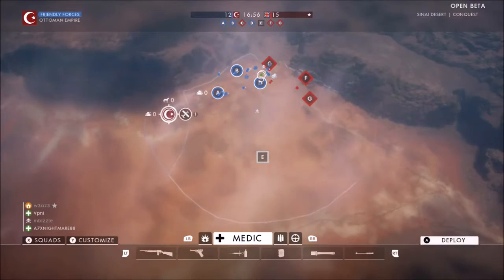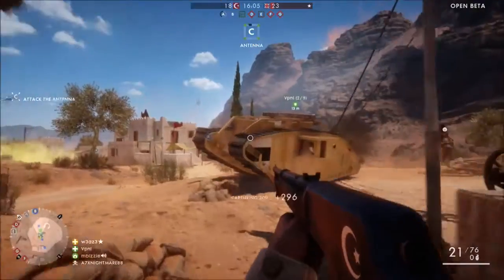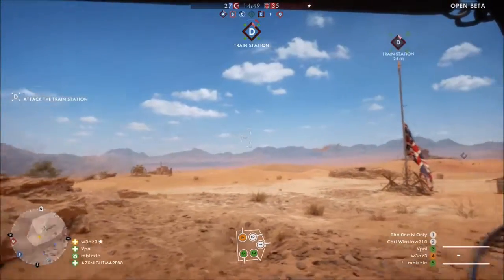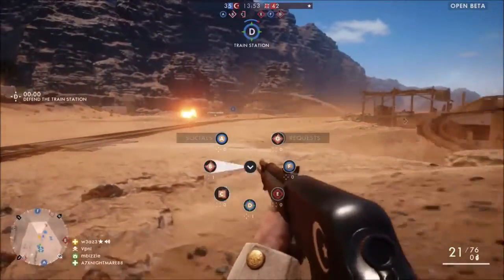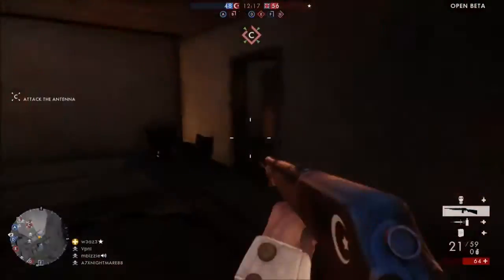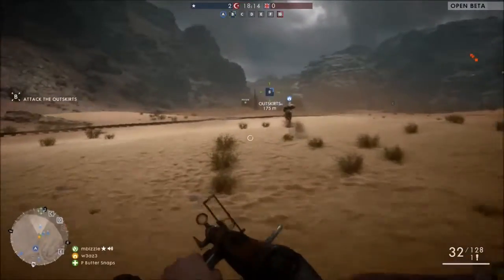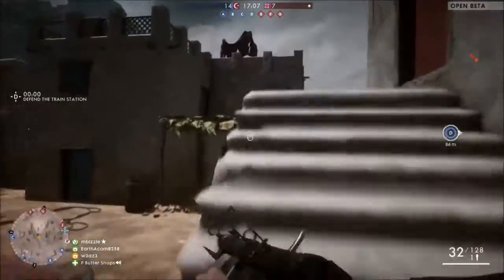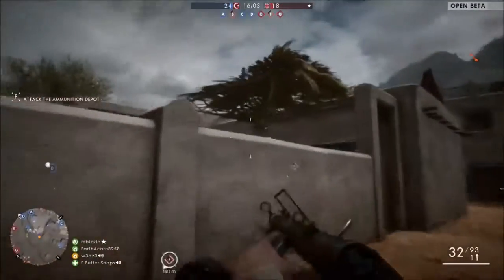Battlefield 1 Open Beta Recap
My thoughts on the BF1 beta experience

Xbox Live\Steam\Twitch - w3az3